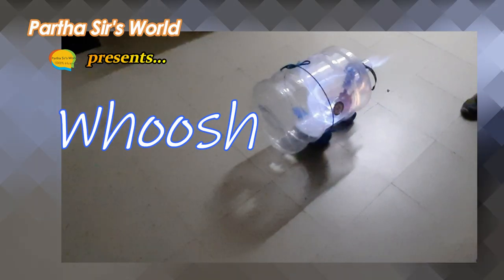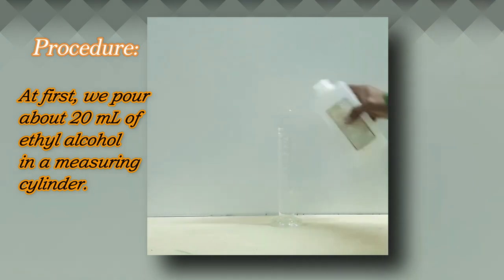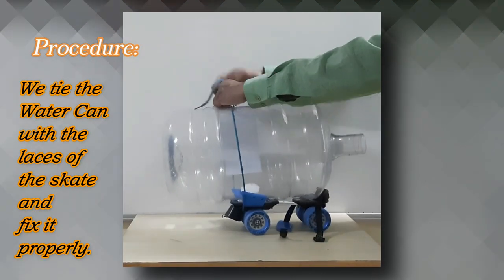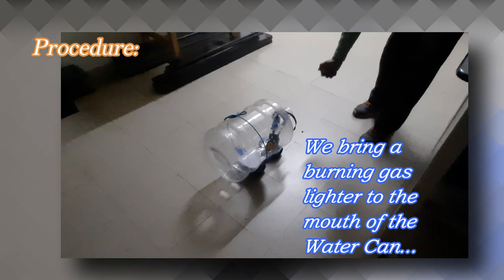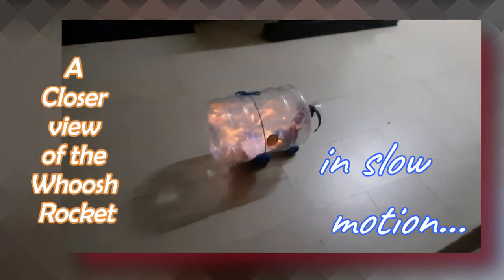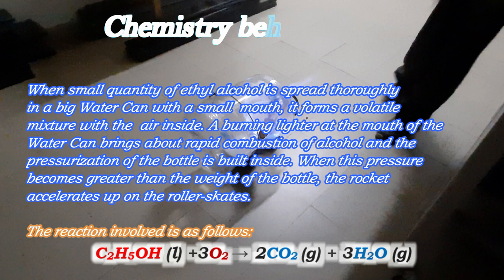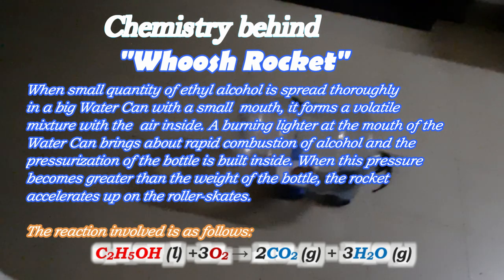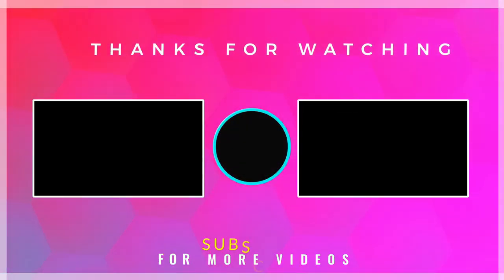Whoosh rockets | Ethanol rockets | Whoosh bottle rocket cars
You might have seen rockets going off the space!
Have you ever thought about how rockets just go off?
A miniature rocket can be made inside a laboratory similar to the whoosh bottle.
The demonstration is very interesting to watch!
Let’s enjoy this video and know about the science behind the experiment!

Thumbnail picture sourced from internet
Special thanks to Siddhartha Mitra for the voice over and for editing this video.

Partha Mitra
Teacher & Mentor.

Any action you take upon the information provided in this video is strictly at your own risk, and I will not be liable for any damages or losses. It is the viewer's responsibility to use judgment, care and precautions if one plans to perform the experiments.
Extreme Whoosh Bottle Trio,
whoosh rocket nozzle,
The Whoosh bottle,
rocket whoosh sound effect,
whoosh bottle rocket,
Whoosh bottle rocket cars,
whoosh red rocket,
fast rocket whoosh sound effect,
whoosh bottle experiment with 95% alcohol